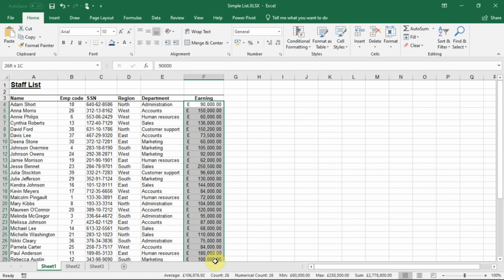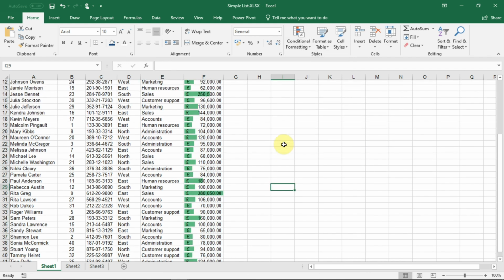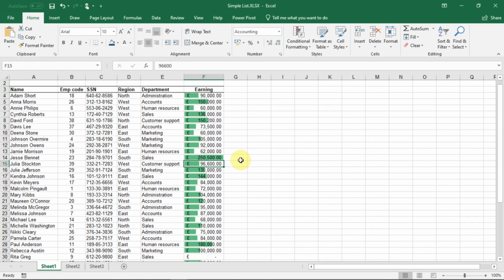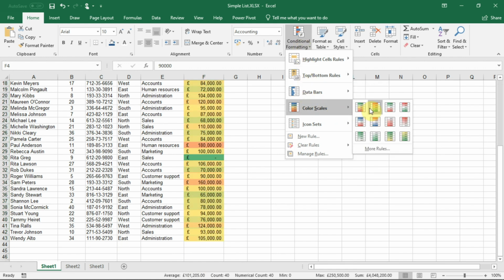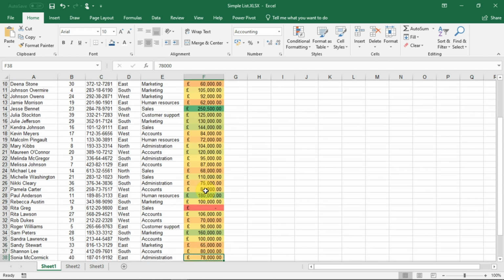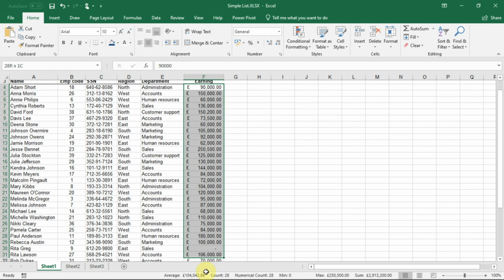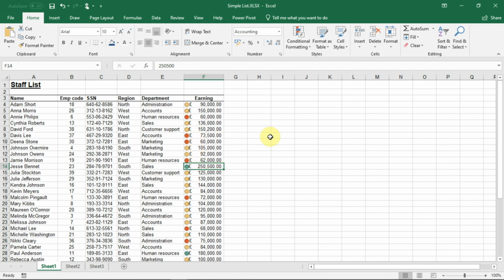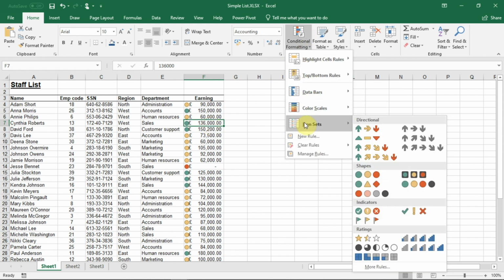10 Find a Pattern using Databars Colour Scales and Icon Sets